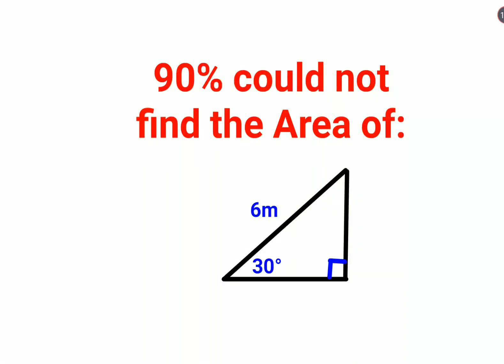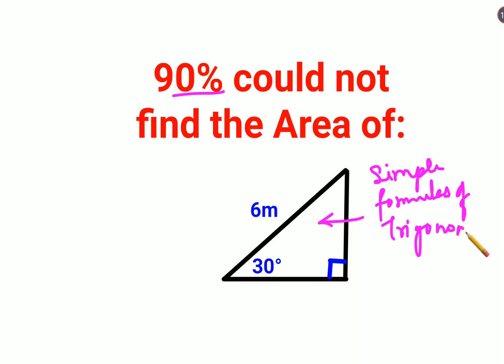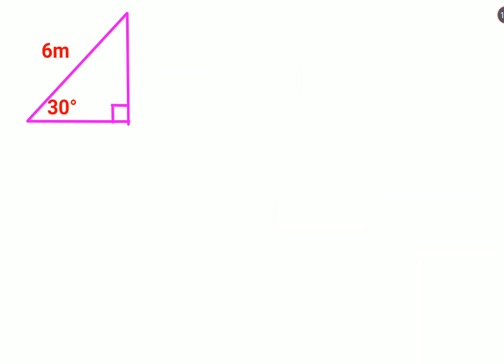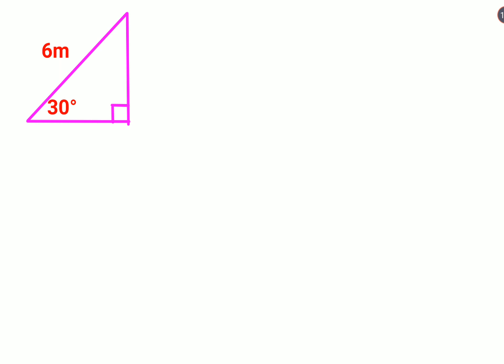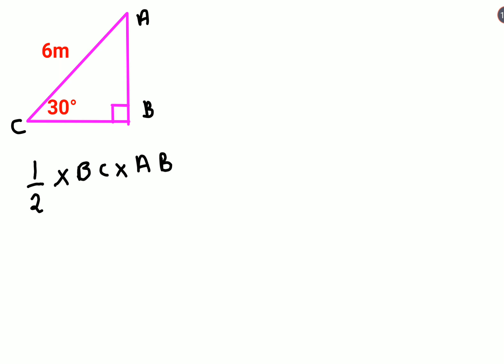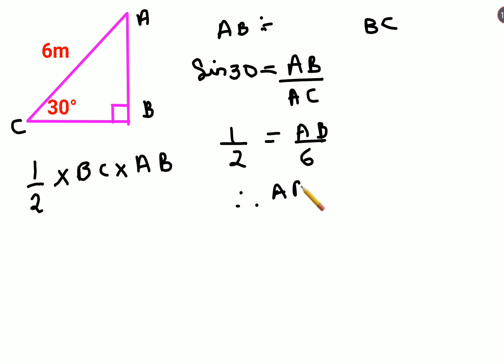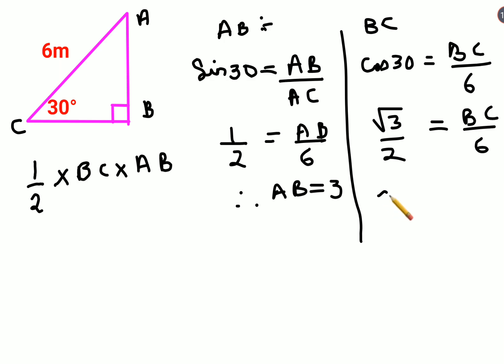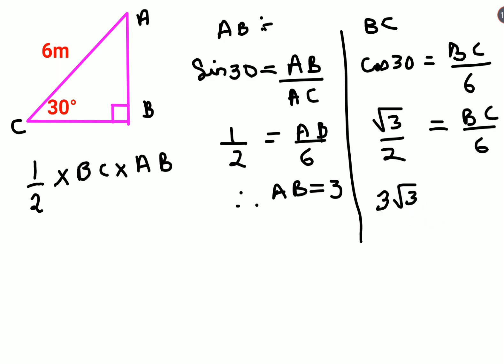What is the area of the triangle? 90% failed to solve this nice word problem. Can you?